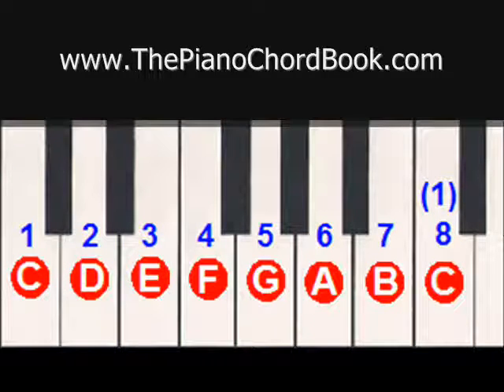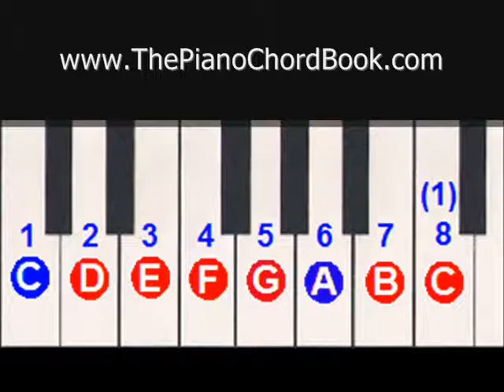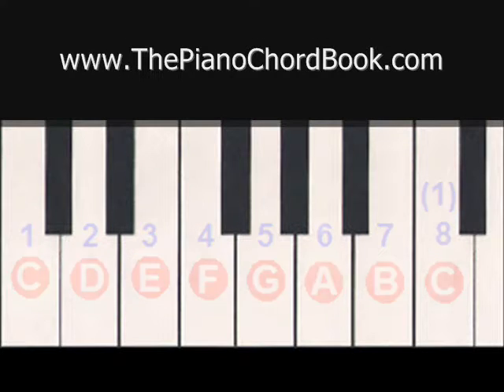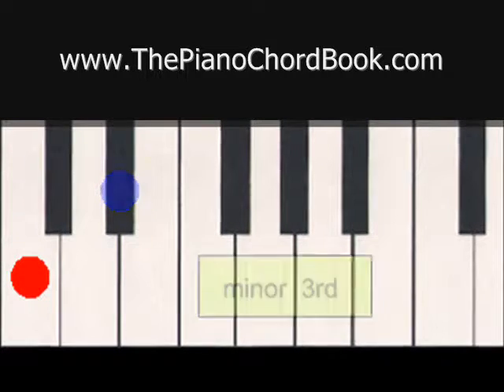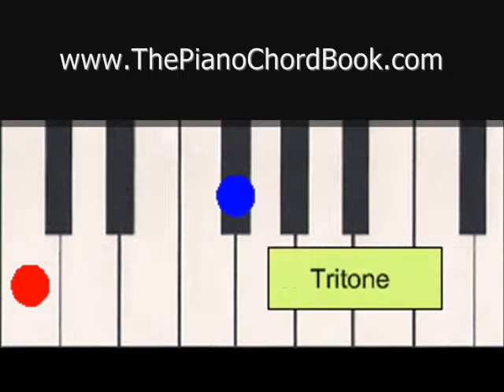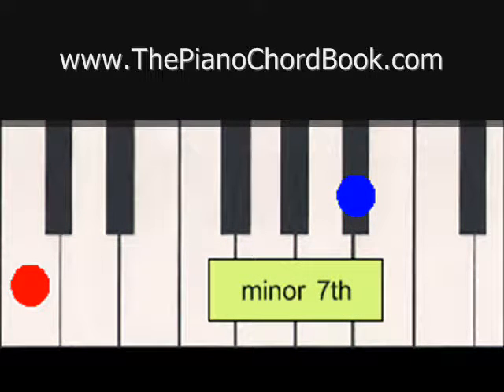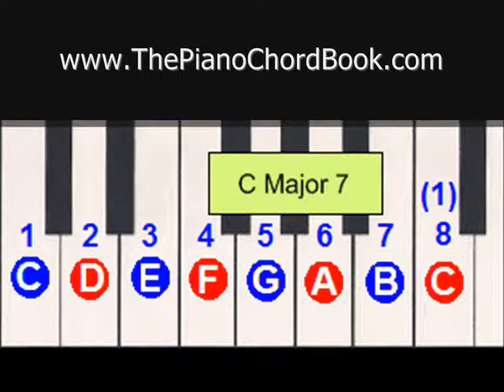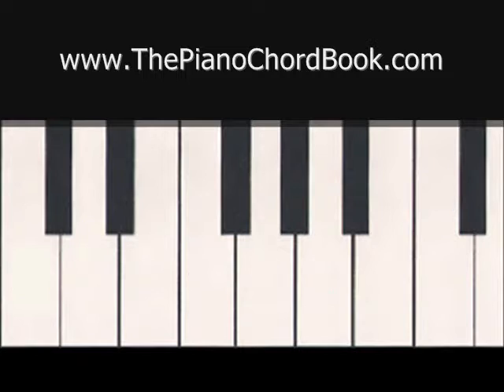intervals | Lesson #6 updated - The Piano Chord Book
This is an updated version of Lesson 6 with the background music adjusted.

Learn how intervals are made and how to play them on the piano.